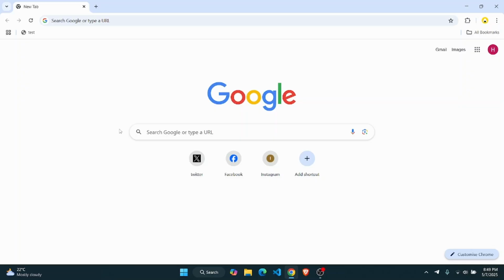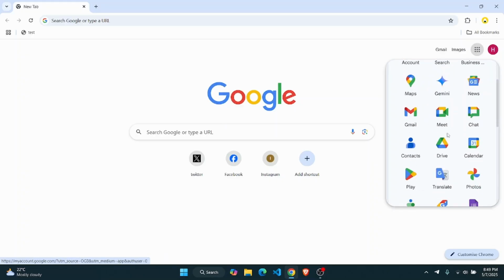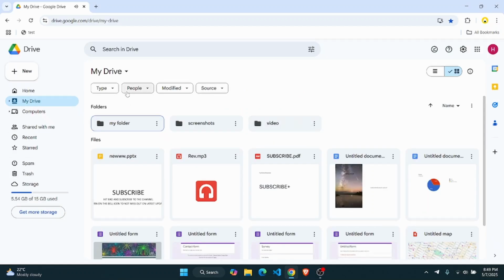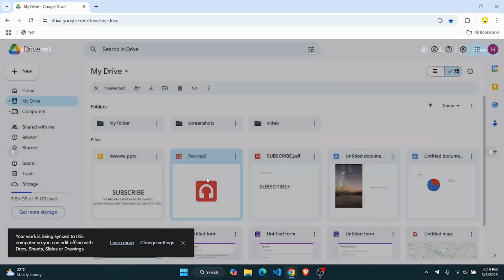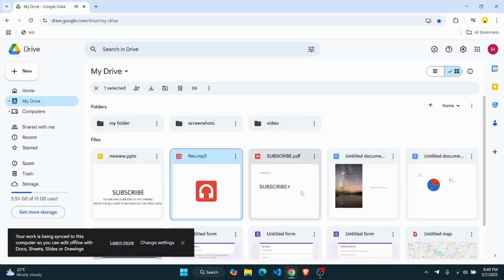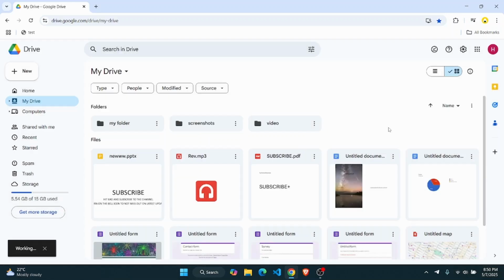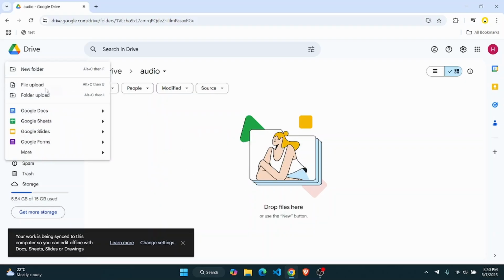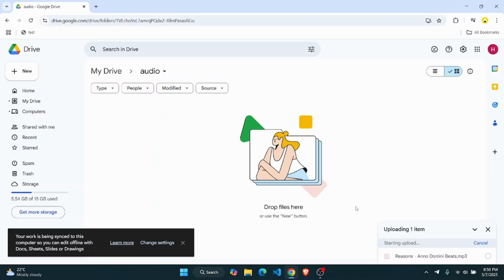How to Upload Audio Files on Google Drive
Learn how to upload audio files on Google Drive in this simple and quick tutorial. Whether you're using a computer or an Android device, this step-by-step guide will walk you through the process.

In this video, you'll discover how to upload audio files to Google Drive, manage your files, and ensure your uploads are accessible across devices.

Timestamps:
0:00 Introduction
0:15 Step 1: Accessing Google Drive
0:45 Step 2: Selecting and Uploading Audio Files
1:10 Step 3: Verifying Your Upload